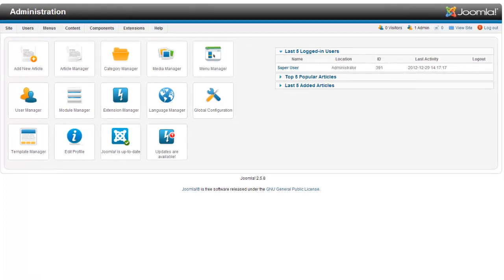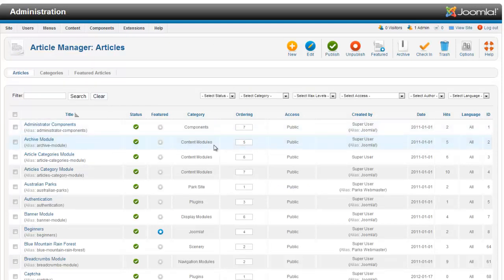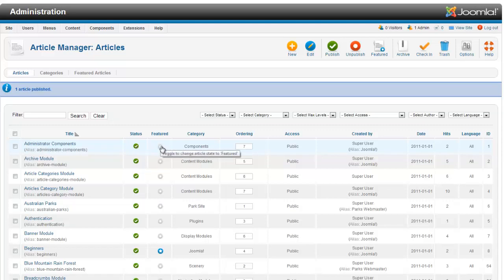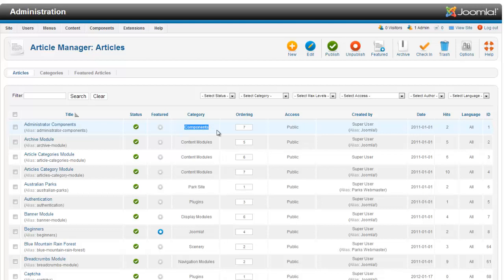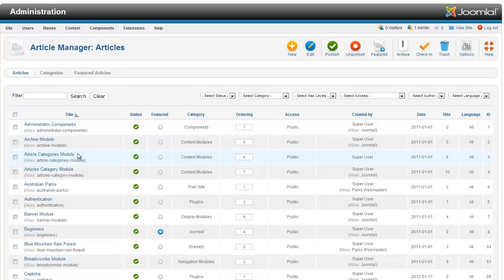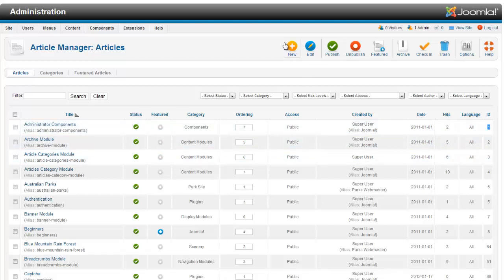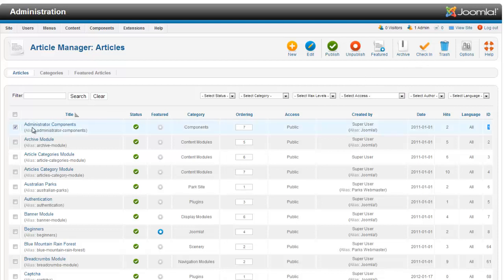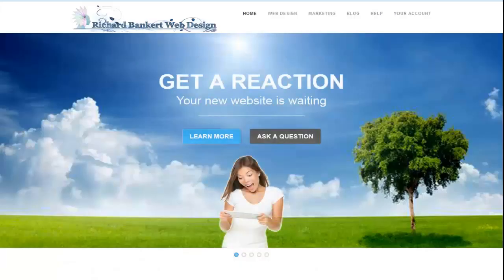What am I looking at in the Joomla 2.5 Article Manager?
Looking at the Joomla 2.5 Article Manager for the first time may be a little confusing.
This tutorial overview will provide you with a brief overview of what you are looking at and how to get around Joomla 2.5.